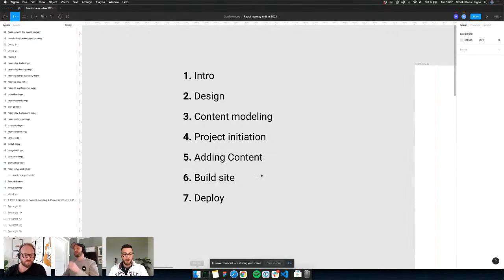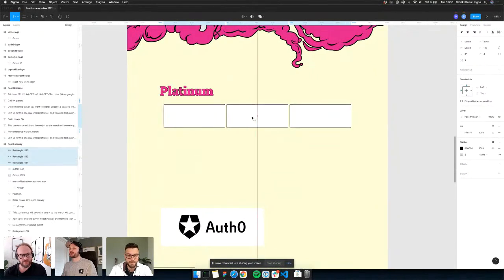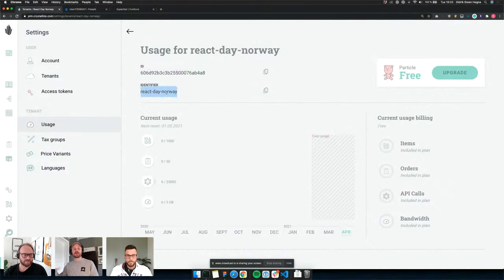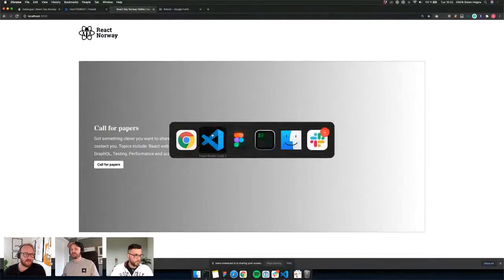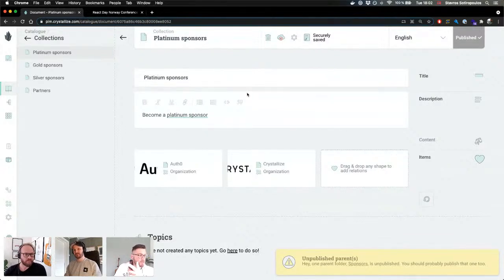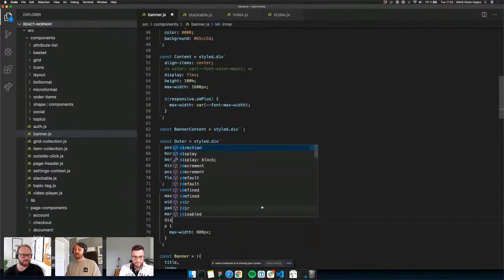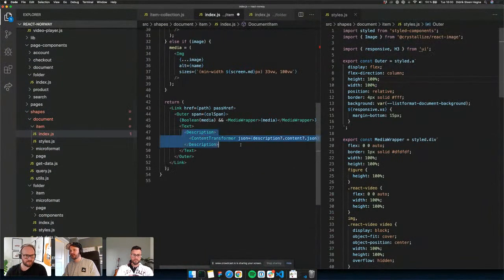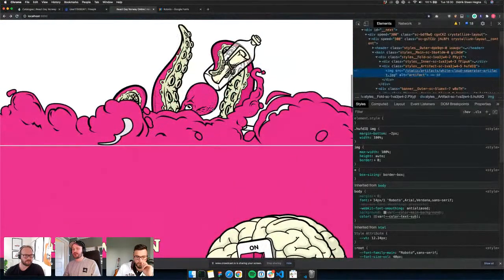Design, Build and Launch React Norway Conference site LIVE | Part 1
React Day Norway 2021 will happen online. Join us when we build the new conference website LIVE to kick-off the updated call for papers.

0:00 Intro
6:12 Design
37:39 Design finished
40:08 Content modeling
46:18 Initiating project
53:37 Creating shapes from CLI
58:21 Changing tenants
1:01:43 Populating with content
1:22:48 Visualising content
1:24:21 Coding top banner
1:54:40 Coding stackable elements
2:42:42 Sponsors and parters
3:30:00 Deploying